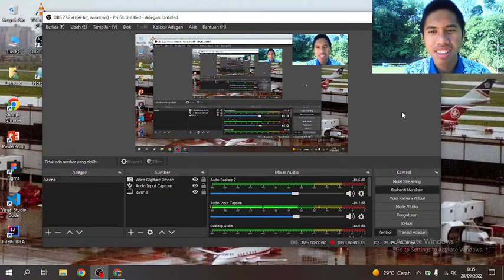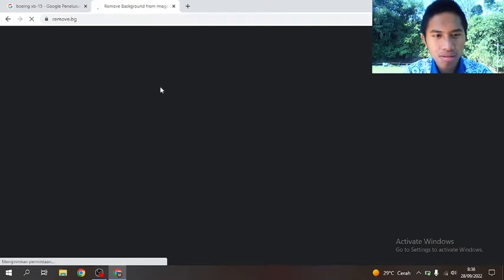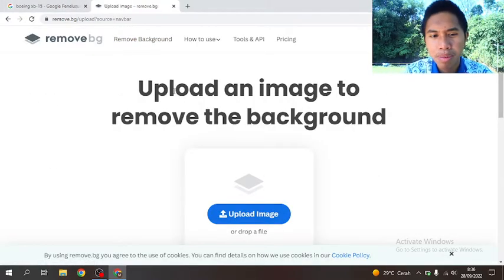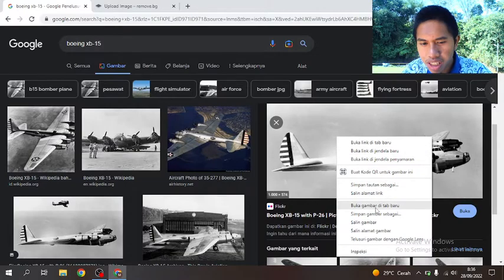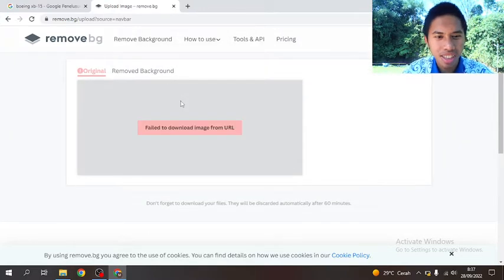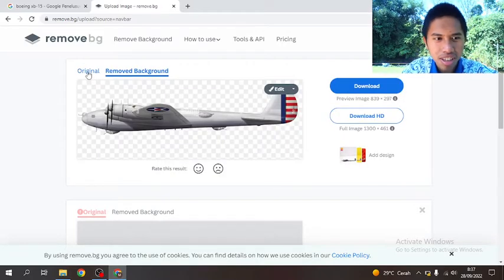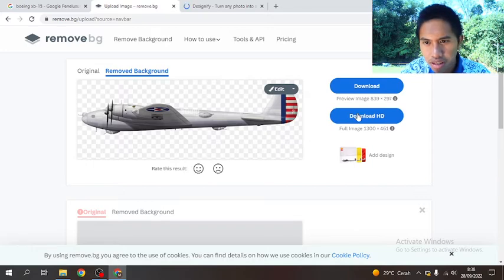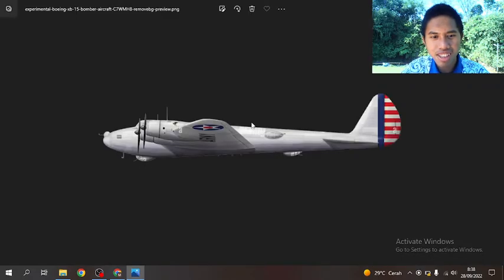How to use Remove BG